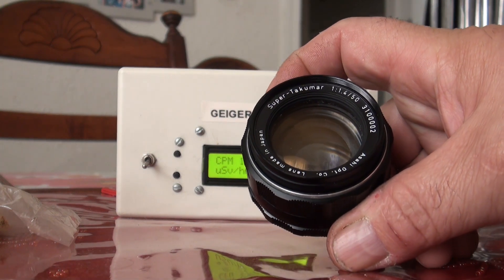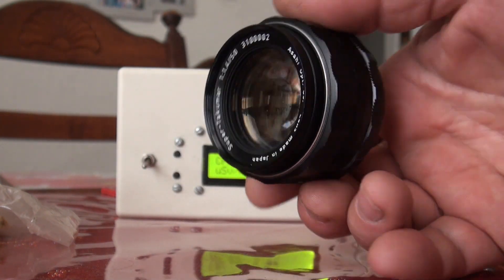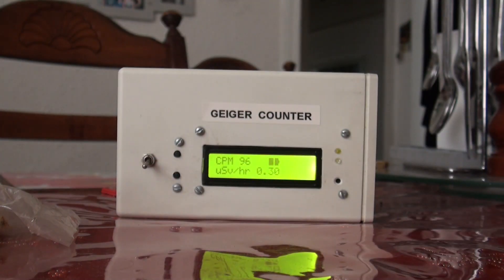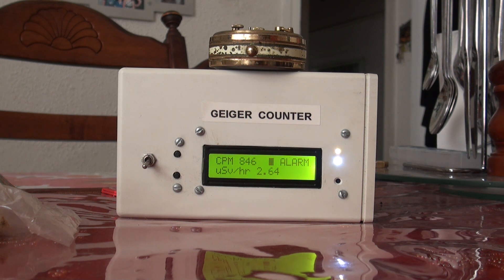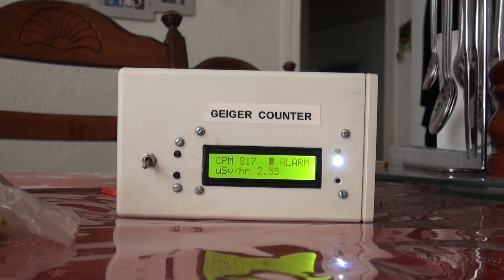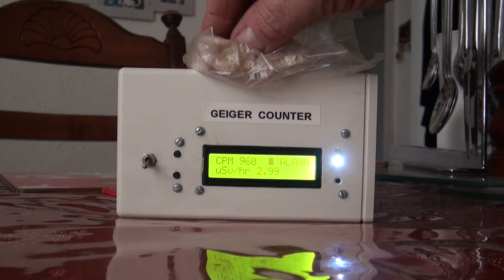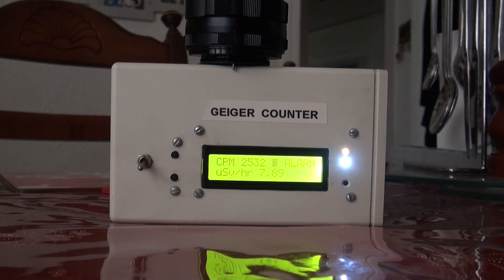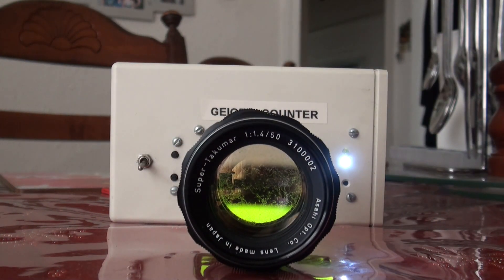Super Takumar 50mm f1.4 the radioactive lens and my Geiger counter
Showing just how radioactive the Super Takumar 50 mm lens is.